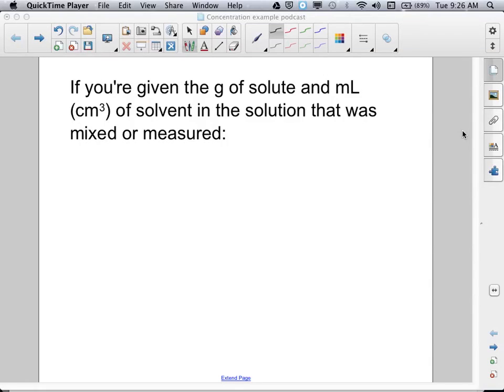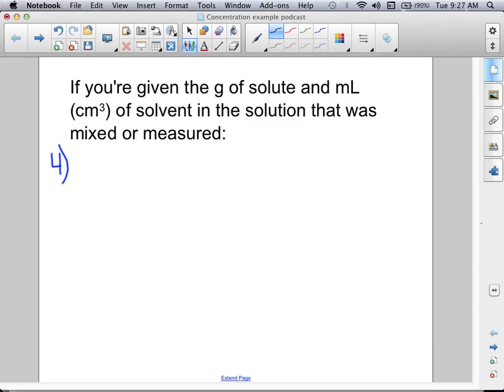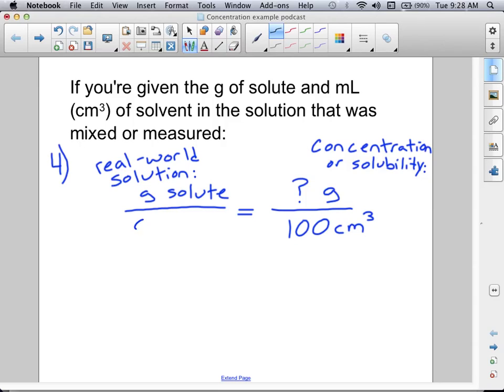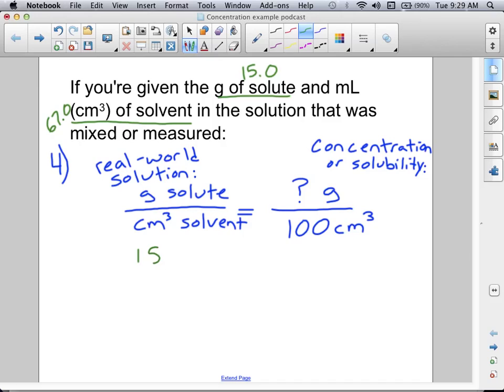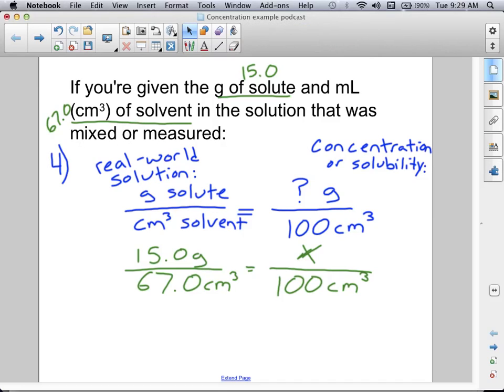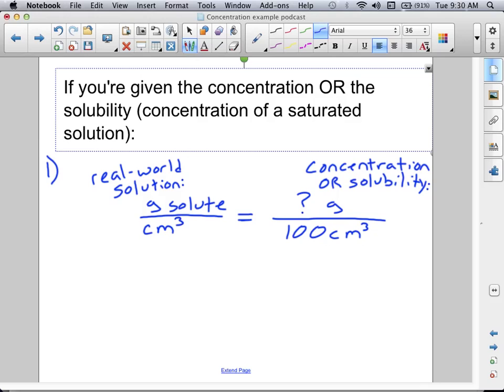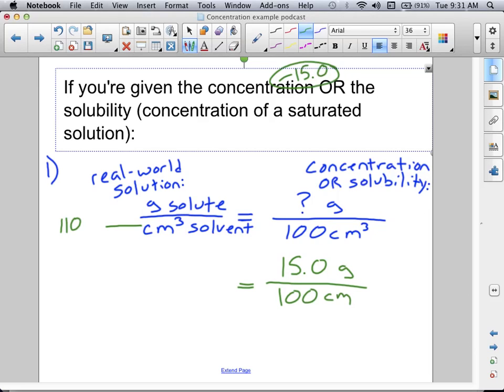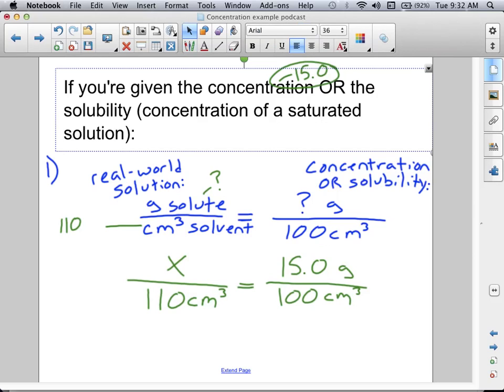Concentration Problems Examples